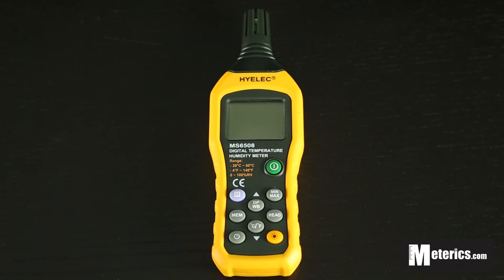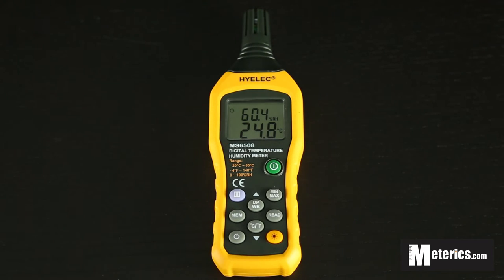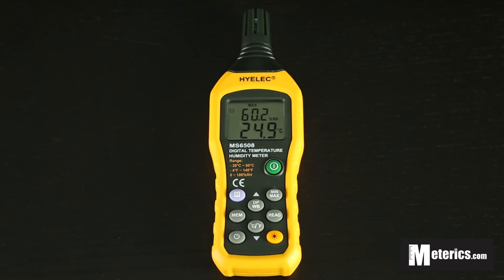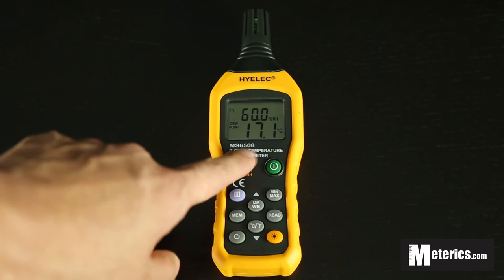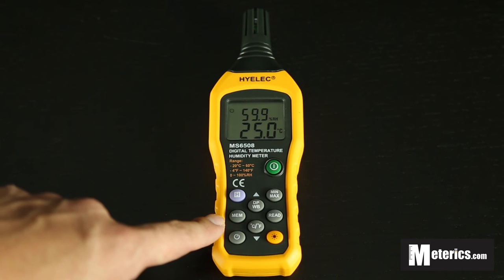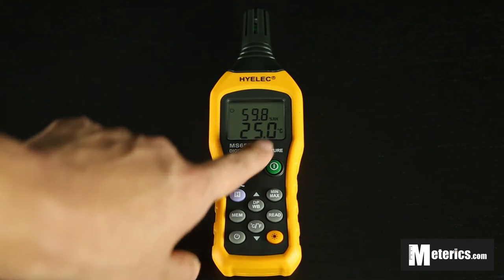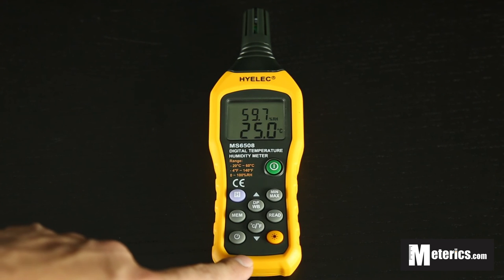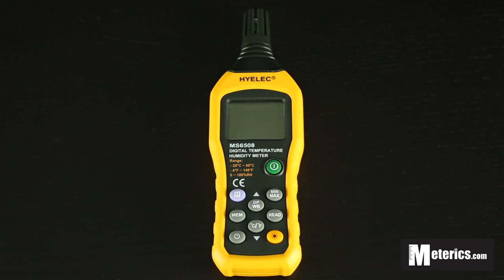Hyelec MS6508 Digital Temperature & Humidity Meter Reivew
This is a review of the Hyelec MS 6508 digital temperature and humidity meter from Meterics.

Video Transcript:

Hi everyone today I'll be showing you how to use this digital humidity meter, it is from Hyelec and the model number is MS6508. And to get started, you just want to press this button, the green button here, which is the on and off button. And as you can see, you'll get readings instantly. The top part is the relative humidity and bottom half is the temperature. So lets get started on the buttons here, the purple button with a H on it. That means hold, if you click that once, it will say Hold up there and this basically freezes the screen and you will hold every reading so they won't move around or fluctuate, press that again and you will go back to normal. The second button is the Minimum and Maximum function, so you press that once and you will see Maximum on top, what this does is it will show the the maximum reading in real time and if you press that again, you will get the minimum. So it's just basically the opposite, it will only show the minimum for each time. So just press that again and you're back to normal. This meter actually comes with a Dew Point function and a Wet Bulb. So what this does, is if you click that you will get the Dew Point temperature and if you press that again, as you can see it says Wet Bulb, you will get the temperature for Wet Bulb. Press that again and you're back to normal. Also on the left and right here. You have a button called Memory and Reading button. What this does is if you want to store any readings, you just click that once and as you can see hear the beep, that means it actually stored the readings. So to check on the readings, just click that and as you can see, we have 20 readings as of now, and you just want to navigate using these two buttons, to see the different readings you recorded. To go back to normal, just click this button again and you're back to normal. Also the two last buttons here as you can see, one is the °C and °F, this is basically switching between Fahrenheit or Celsius. So you click that once, and you go Fahrenheit and then Celsius. This button is actually a Time button and if you click that, a timer will appear on the screen and what this means it's actually right now on Auto Power-Off, so if you leave it for a few minutes and you don't use it, it's basically going to turn off by itself. So it's very, very handy for anyone who's very forgetful, press that again and the function goes off. Last but not least, it comes with a back light, this orange button. Press that once and you will get a very bright back light, perfect if you're measuring darker surroundings or during nighttime. To snap out of it, just there you go, click it once and you're back to normal. Once you're done, to turn it off, just click this green button again and you're good to go.